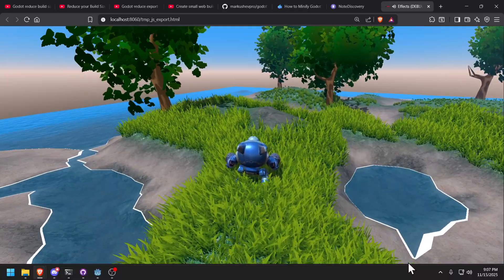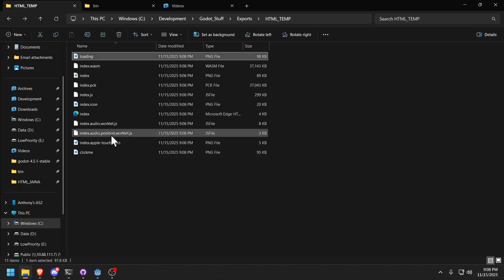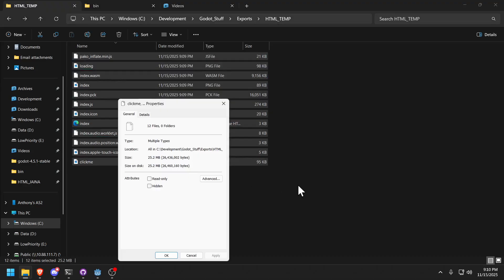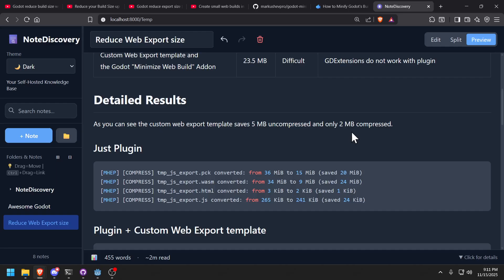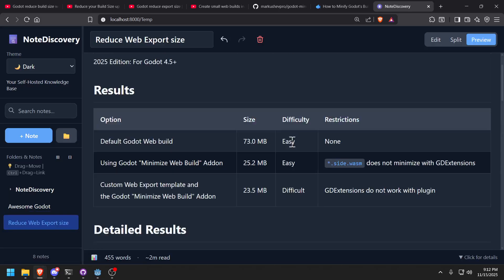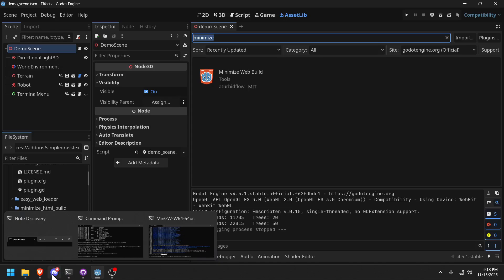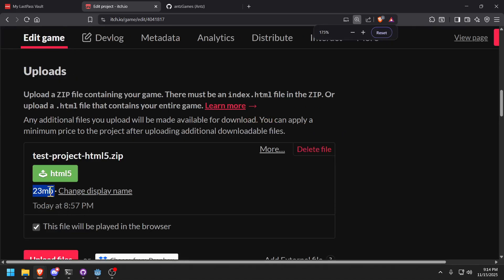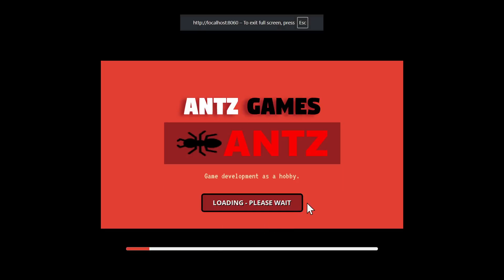Godot 4.5 - Reduce your web build size with this simple addon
😺My web build size went from 73 MB, down to 25 MB with this dead simple addon.

🆕UPDATE🆕
The latest version (v1.1.2) now supports:
✔️ Linux x64 now supported.
✔️ GDExtension .wasm files now get compressed too.

Using Godot 4.5.1 on Windows:
✔️Tested on itch.io deployments (including butler).
✔️Will help staying under itch.io's 200MB file limit!
✔️Tested with a custom web export template.
✔️Tested with a custom HTML Shell.

Warnings:
⚠️Your results may vary.
⚠️Only can build to web on Windows x64 and Linux x64
⚠️I am not the developer of this plugins, but post issues and suggestions on GitHub.